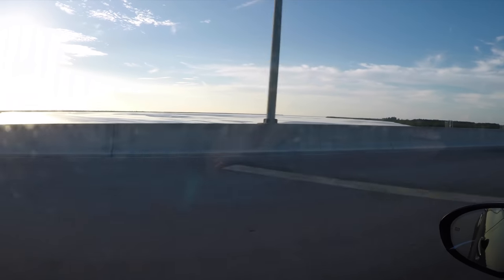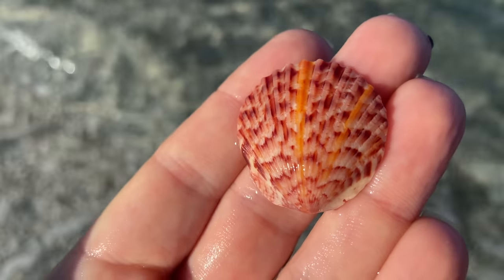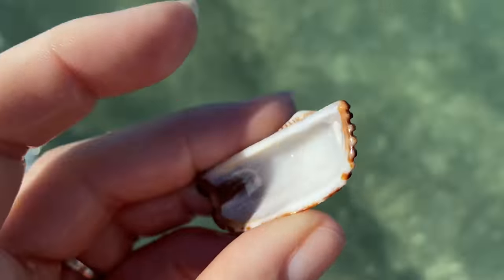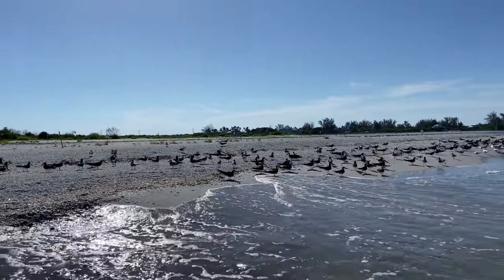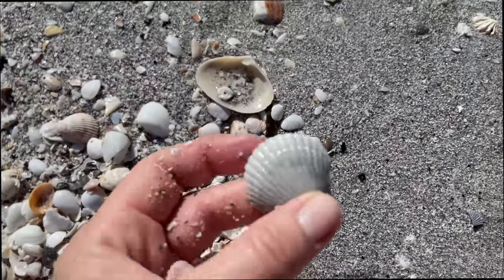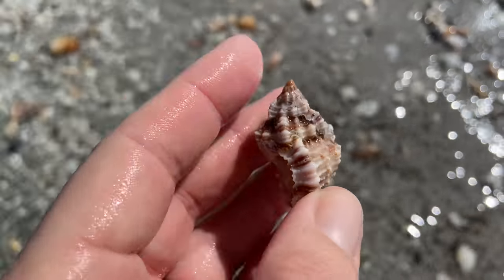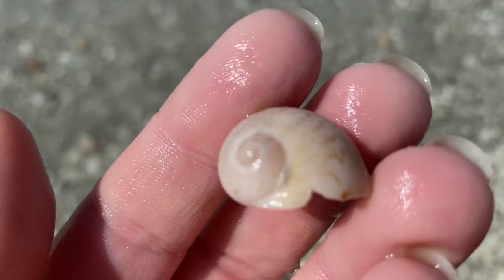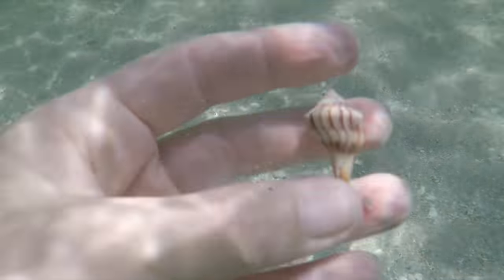I finally found a giant shell! Bucket list horse conch shell + other beach goodies at Stump Pass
I finally found a giant shell! I have been searching for a big ol' horse conch for well over a year now. I had no idea that today was going to be the day I finally found a giant shell! It was all thanks to some recommendations and to my snorkel mask! And my eternal curiosity about what I might find.

I did find a giant lightning whelk shell over on Captiva, and that was super exciting, but I have really been searching for a big horse conch and my wait is now over! I knew eventually I'd find it. I really had no idea how happy a shell could make me.

The tiny shells are great and I was psyched when I found my first wentletrap, but thre's something about finding a giant horse conch shell that just can't be replaced with anything else. I am so thankful that I got it all on video and that I can share my beach joy with everyone else!

Yay! I finally found a giant horse conch shell!

NEW! You can hire me to go shelling with you!